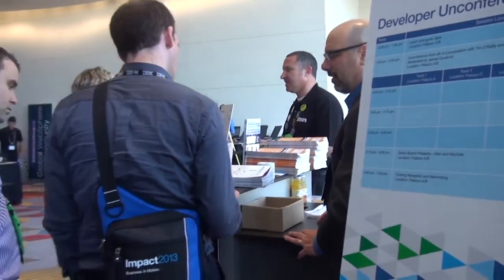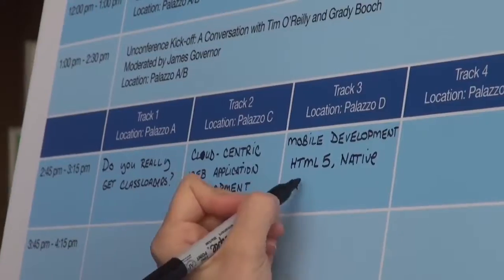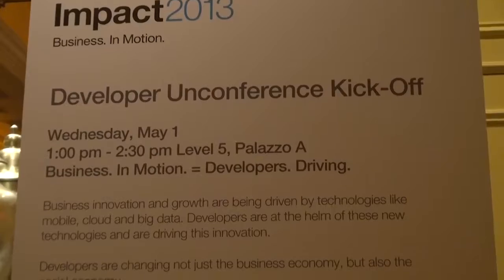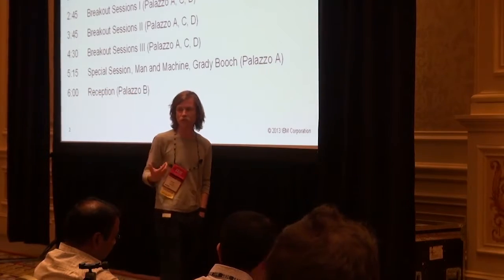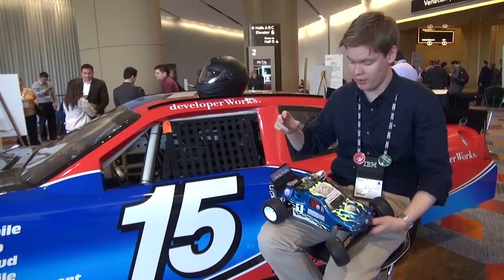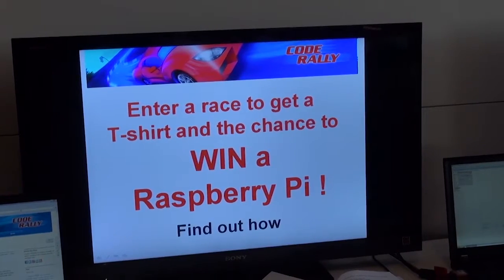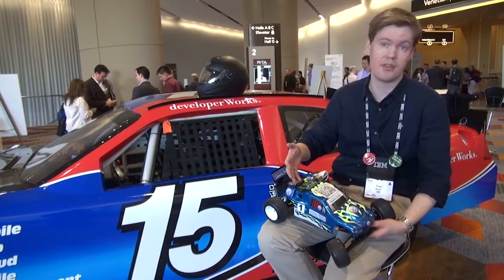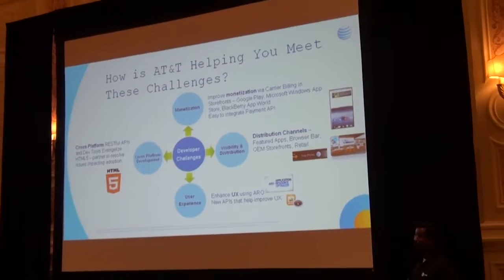IBM Impact Conference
Editing, sound, motion graphics